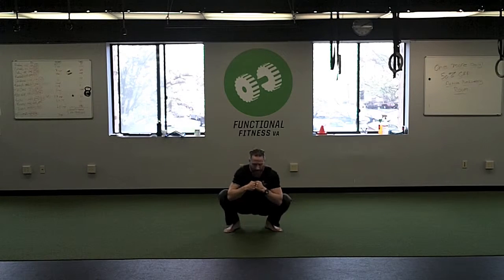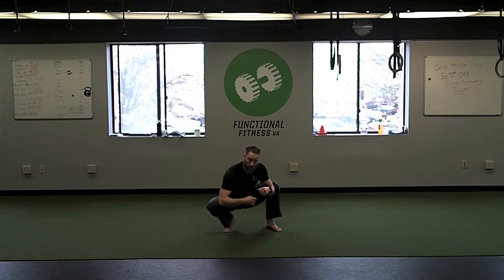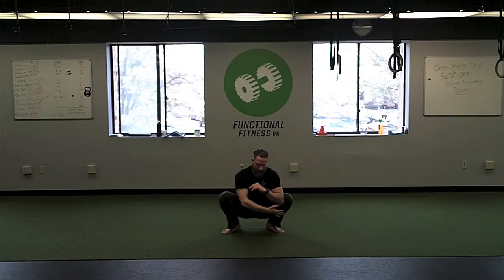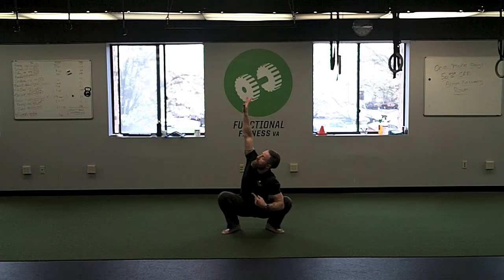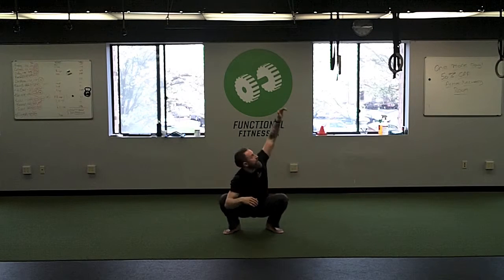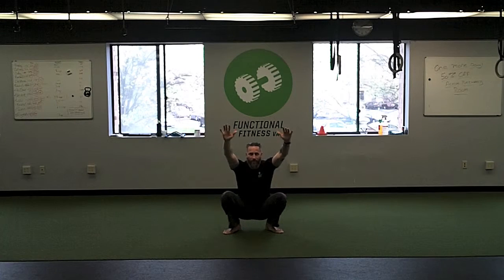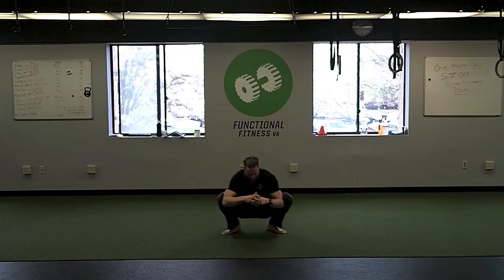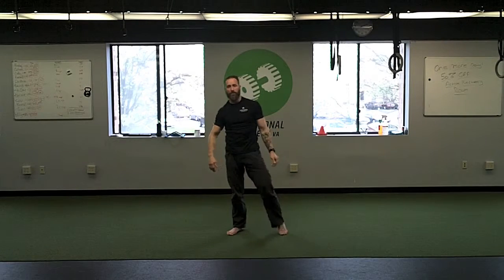Goblet Squat Mobility Complex #1 (non weighted)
Just a couple movements at the bottom of a bodyweight squat to get you loosened up.